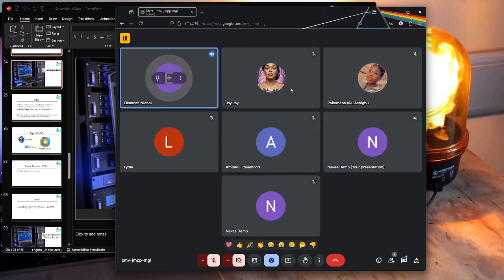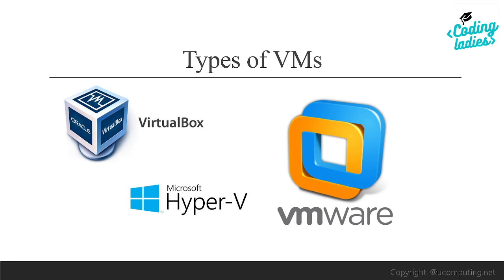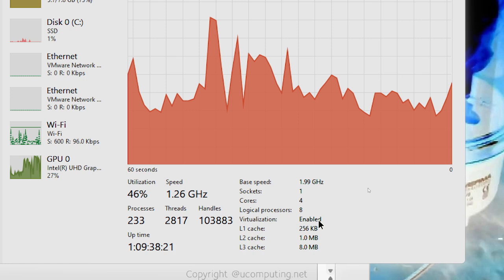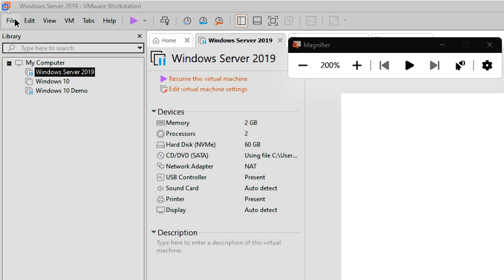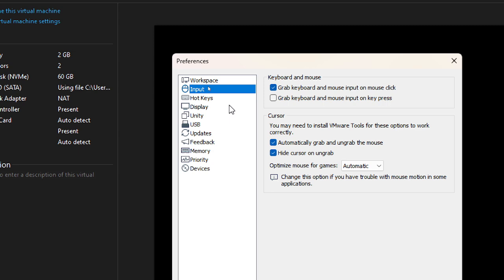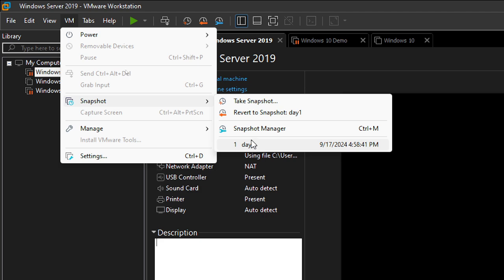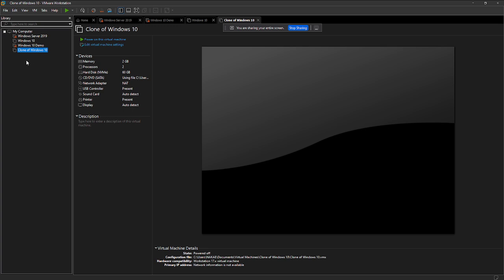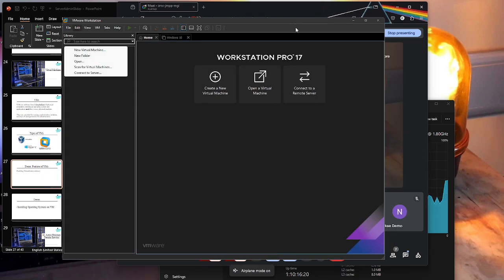Server Administration - Virtual Machines